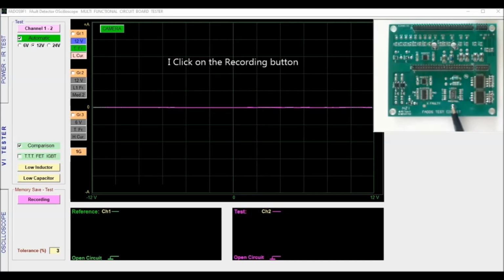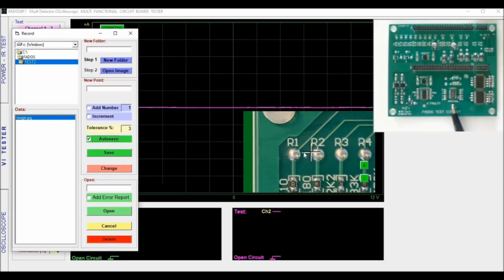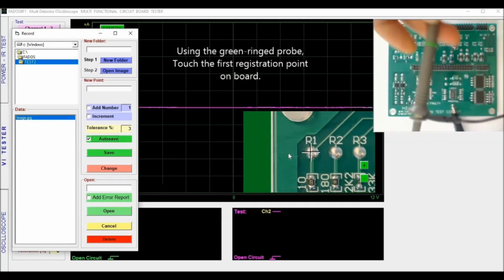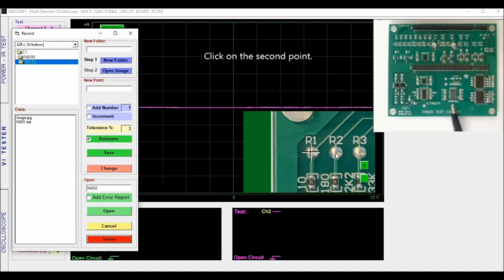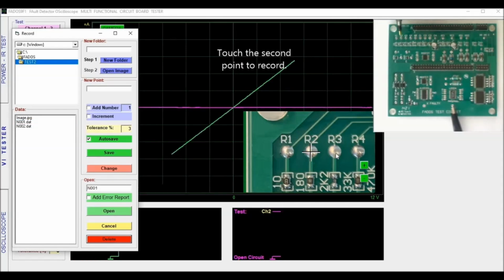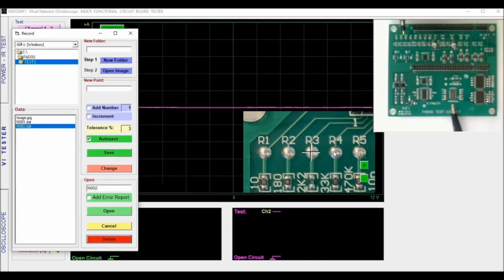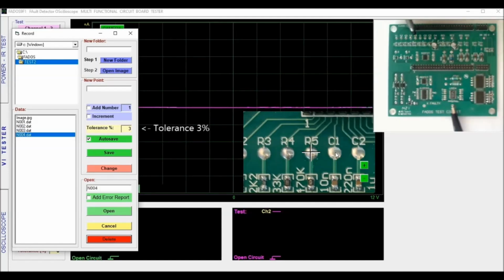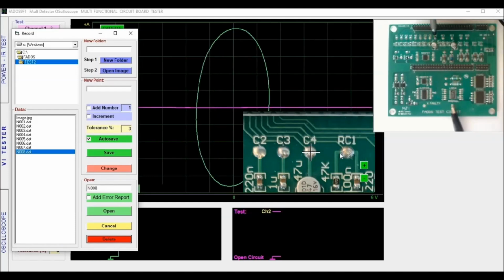FADOS9F1 Multi-Functional Circuit Board VI Tester - Memory Function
Ability to save the good board's VI signature to memory and then compare it with the faulty board.

FADOS The Most Effective Way to Find Faults...
Circuit Board Tester
Fault Detector
VI Tester
ECU Tester
Signature Analyzer
Troubleshooting
PCB Tester
Analogue Tester